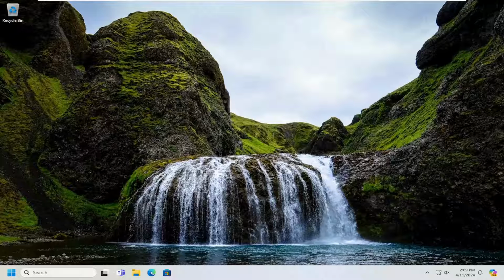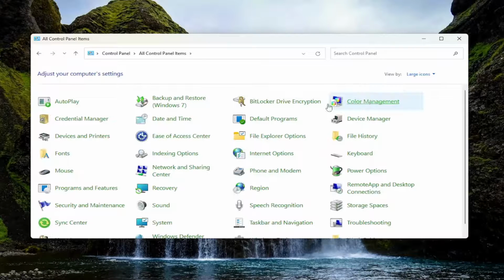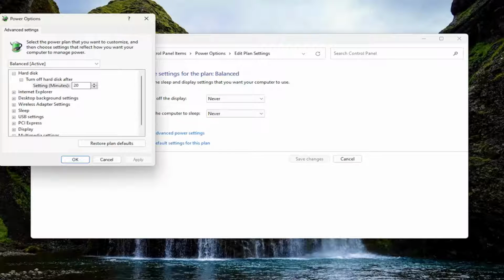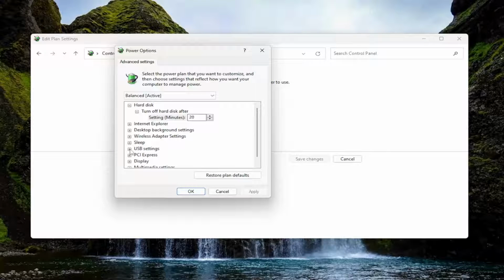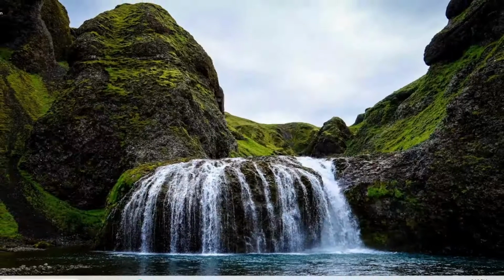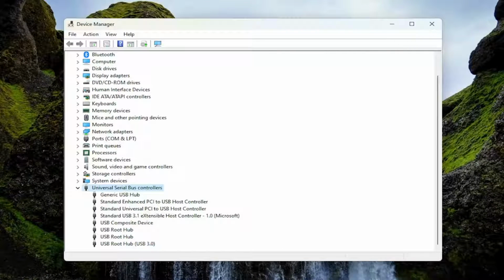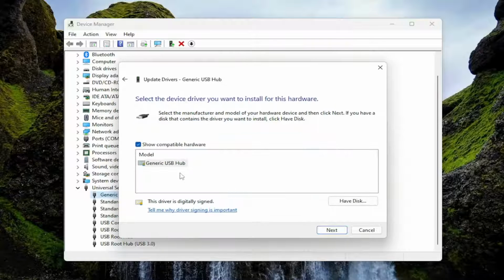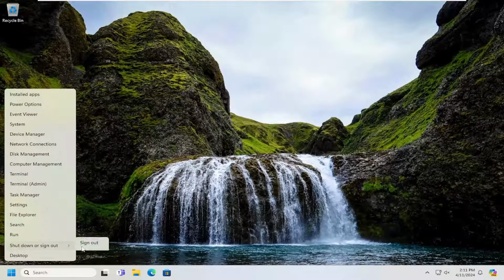Unknown USB Device Device Descriptor Request Failed | Fix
Windows 11 has its fair share of issues when it comes to external hardware detection. This results in an annoying Port Reset Failed Error in Windows 11.

Since this error has the term “Port” in the title, many think there is an issue with their motherboard ports, but most often, this is just a software bug that can be fixed easily by following our guide.

Issues addressed in this tutorial:
how to fix unknown USB device port reset failed
unknown USB device port reset failed
USB port reset failed
unknown USB device (port reset failed) windows 10
unknown USB device port reset failed keeps popping up
how to fix unknown USB device set address failed
unknown USB device (port reset failed code 43)
unknown USB device port reset failed fix
unknown USB device (port reset failed code 43 windows 10)

USB devices are generally easy to use with computers. But sometimes, you might face different errors upon connecting them to your computer. One of these errors is the Unknown USB Device, Port Reset Failed error that appears due to the following reasons:

Corruption in the latest software update
Misconfigured USB driver settings.
Corrupt USB devices or drivers.
Outdated BIOS